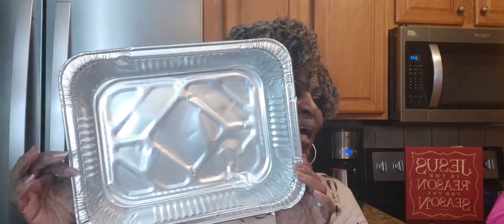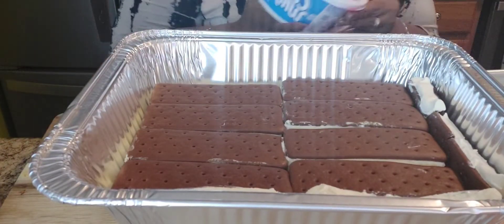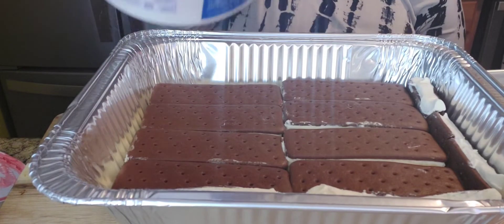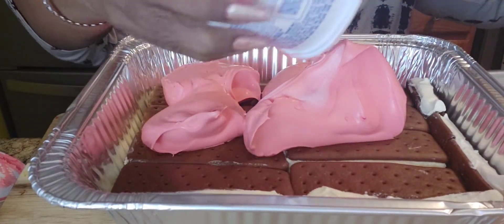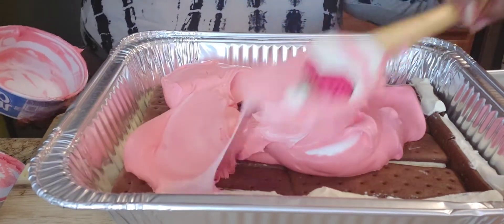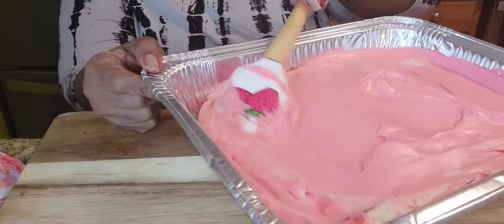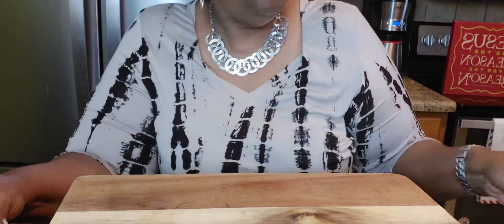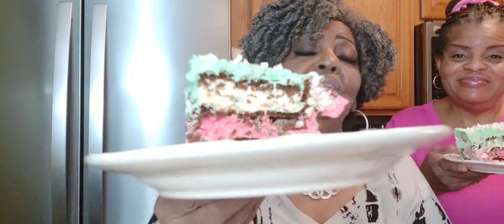How To Prepare The Best Ice Cream Sandwich Dessert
How To Prepare The Best Ice Cream Sandwich Dessert. Come and bake with Mama T Speaks. In the baking for the family.

Check Out Evanity Star TV

About me
My name is Mama T Speaks and my channel is specifically made to take you into the kitchen where you can learn to prepare all the special southern dishes to lick your fingers. Mama T also takes you on a journey where you can learn about  eBay business, talk about inspirational topics, spending time with friends and family and most importantly my weight loss journey.